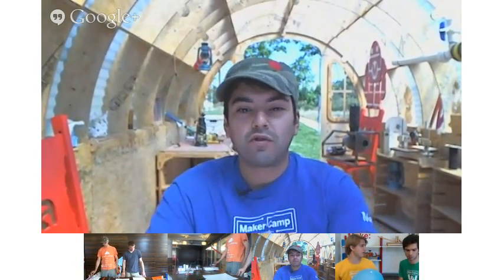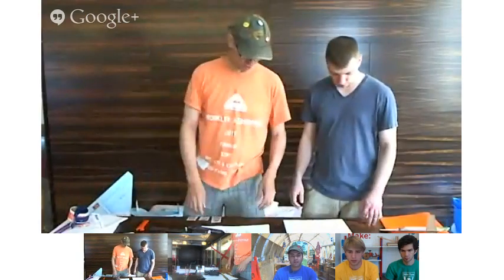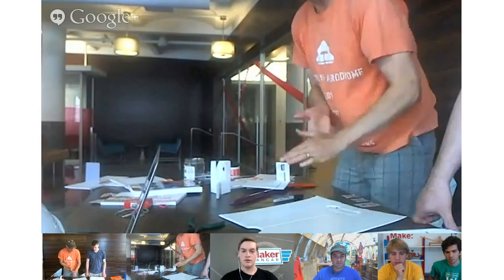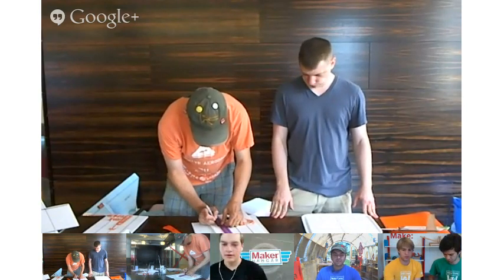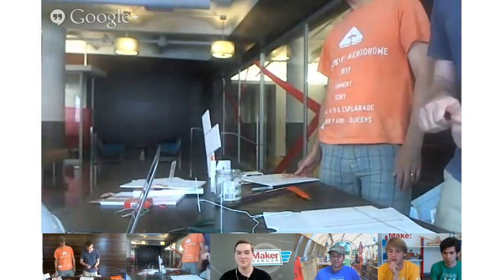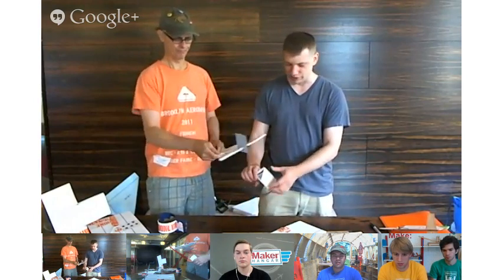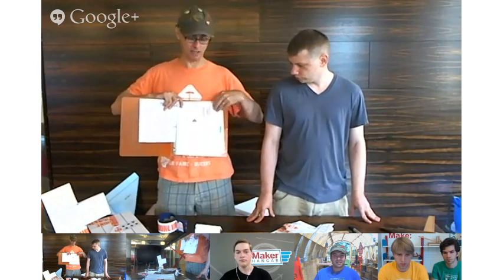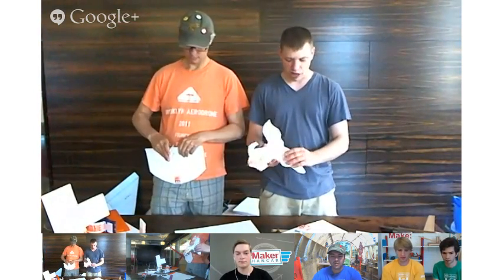Maker Camp 2013 : Makers Take Flight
On day 2 of Maker Camp 2013, the makers at Brooklyn Aerodrome will join us to show off their awesome DIY gliders!

Maker Camp is a 6-week virtual summer camp for anyone interested in DIY, making, creating, crafting, hacking, tinkering, and discovery. Check out our library of Maker Camp videos right here on YouTube, where you'll learn about cool projects, meet awesome makers, and go on virtual field trips!

To participate in Maker Camp, just follow +MAKE on Google+: g.co/makercamp--and then share your projects and ideas on the Google+ Maker Camp Community page.

For more information and to find out when the next Maker Camp season will begin, please sign up at makercamp.com!